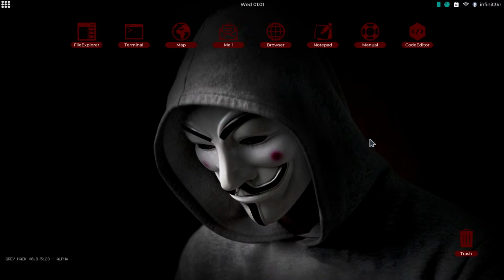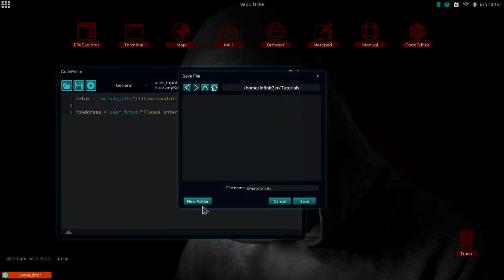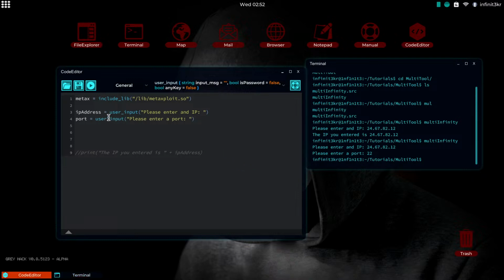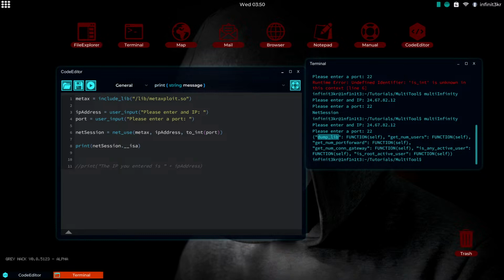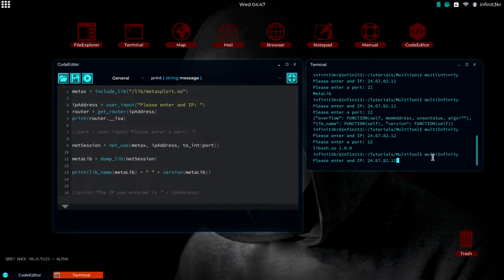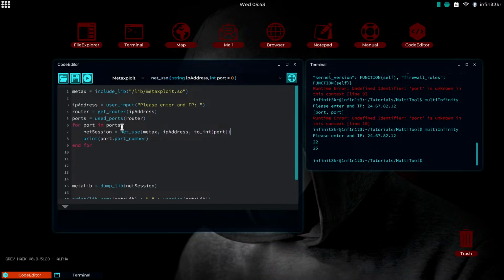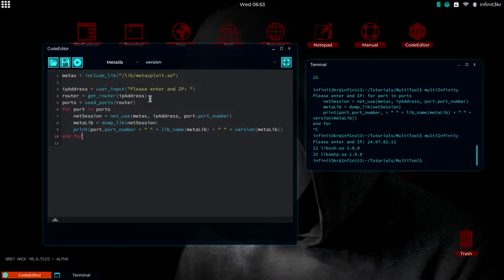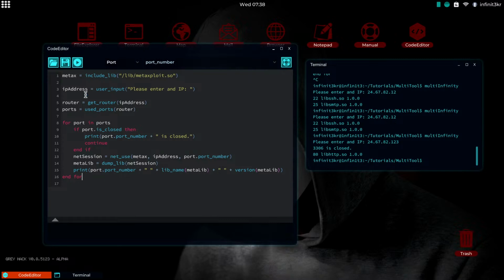Grey Hack: Let's Play & Tutorial Series | Learning to script